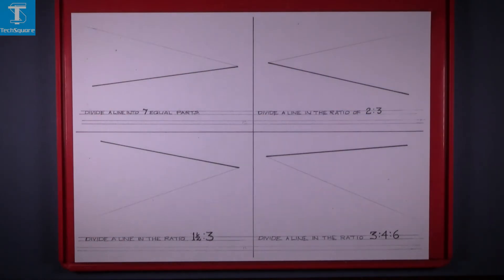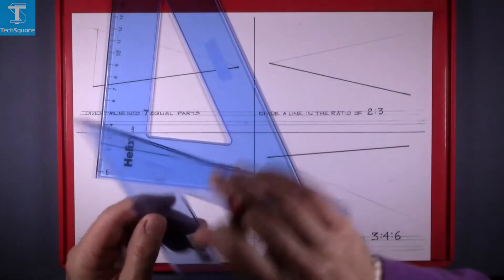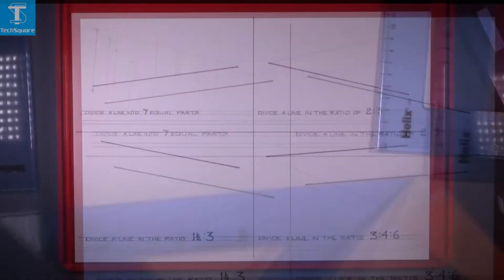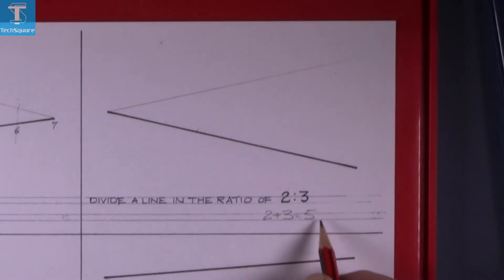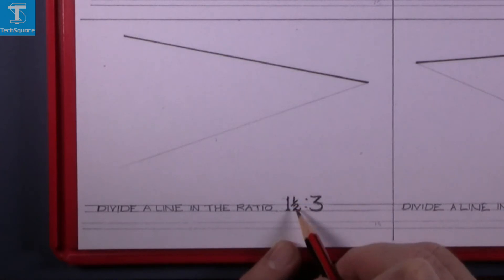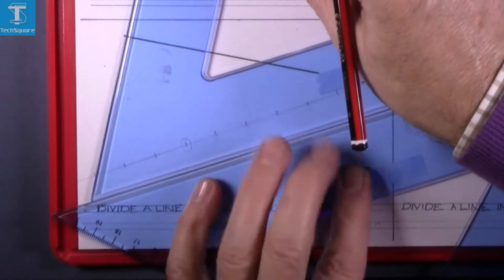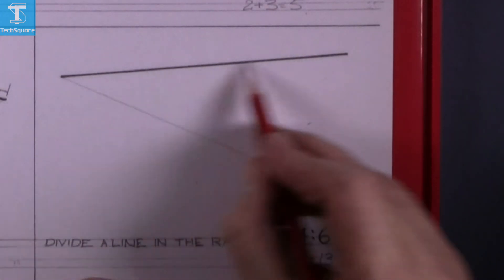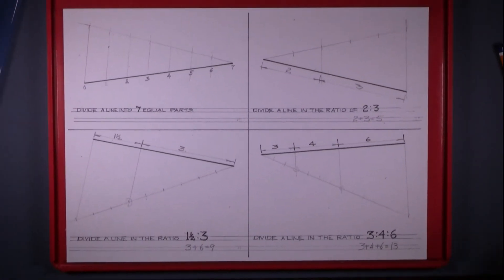Division of Lines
In this tutorial we will practice dividing lines.
We will also look at:

- Draw parallel lines (using two set squares)
- Dividing a line in a ratio of 2:3
- Dividing a line in a ratio of 1.5:3
- Dividing a line in a ratio of 3:4:6